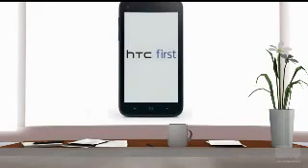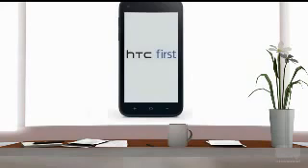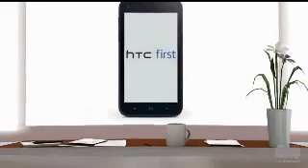Image of HTC First, Facebook Phone Leaked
Read Text Version There are only a couple of days left for the official announcement of Facebook phone.  The image of the Facebook phone is leaked and based on the image it looks like the Facebook phone is a mid range device.